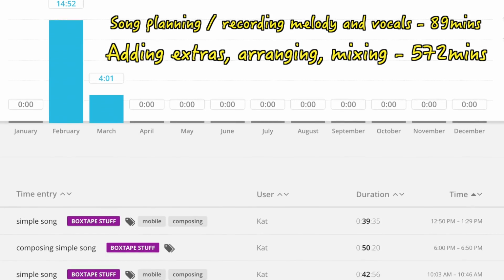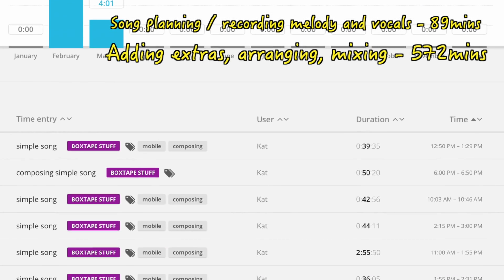Songwriting - How To Write The Simplest Song (In 9 Easy Steps)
Ever wondered how to write a song while keeping things as simple as possible?  Here's our songwriting guide.. for songwriters wanting to try something a little different :)

In this video I explain how I put together our latest track Simple Song. It all starts with a randomly generated number and the concept of keeping every stage as simple as possible.

BTx

We a UK/England-based duo (electric guitar and acoustic guitar primarily), and release new music videos every week - our own tracks, covers, studio stuff, vlogs and more, all with our unique twist of experimental indie pop.  If you have any questions, feedback or suggestions for future videos please leave them in the comments.

Find out more about Boxtape below -